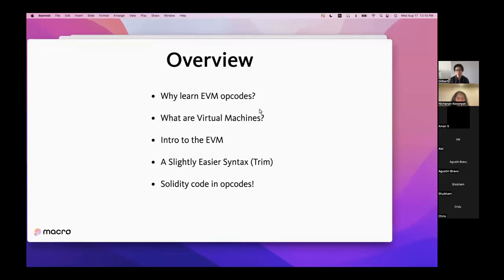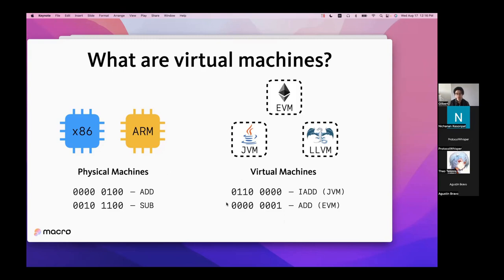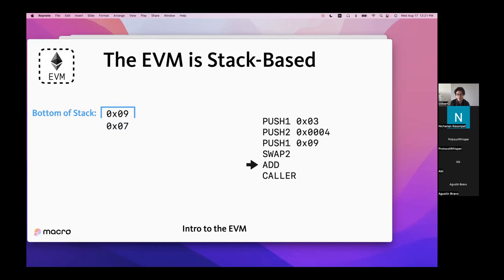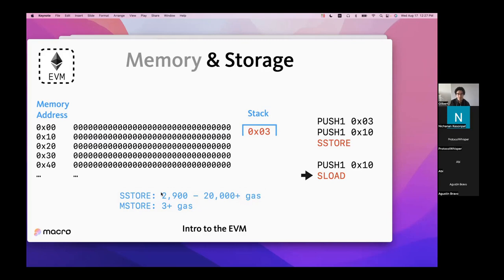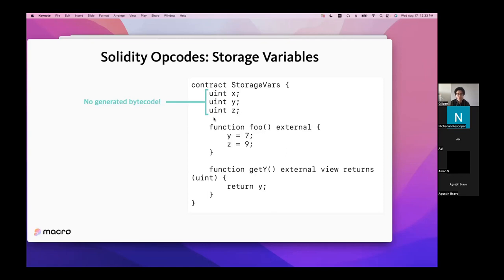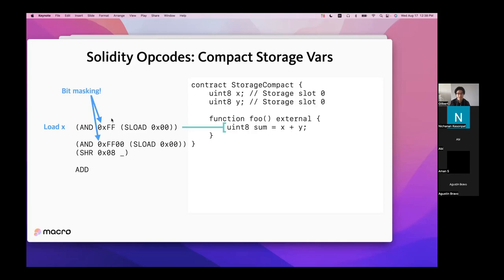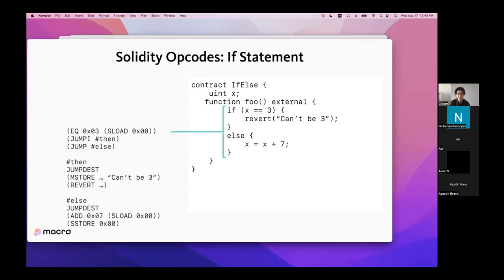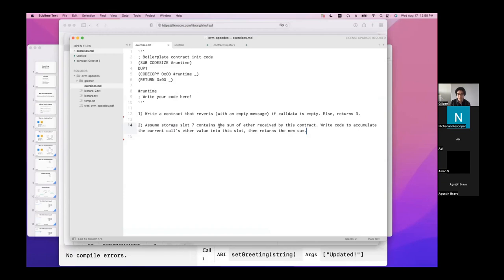EVM Basics — Macro Hackathons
Learn the EVM basics with Gilbert from Macro DAO.

Macro Hackathons is the first ever virtual hackathon focused solely on furthering the NFT financialization space.

Featuring...
🏆 $25k+ in prizes
🔎 Smart contract audit from Macro DAO for the 1st place winner
👩🏻‍🏫 Smart contract & protocol workshops
💬 AMAs with industry mentors

NFTfi, NFT Bank, Ronin Network, NFT Perp, Goblin Sax, Decentral Games, Sudoswap, Charged Particles

Judges from Macro DAO Audits, NFTfi, NFT Bank, 1kx, Risk DAO, Abacus, Sudoswap, Kernel DeFi Guild, reNFT, Metastreet

Mentors from Kernel DeFi Guild, Macro DAO, Jackson NFT, Charged Particles++